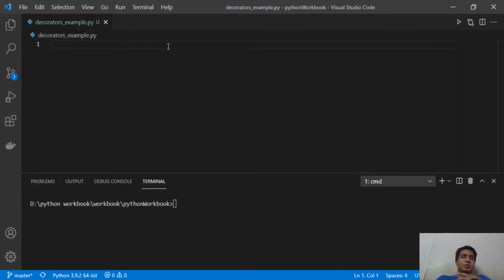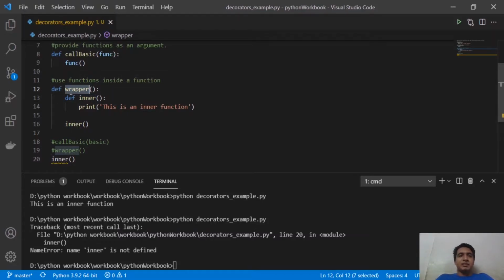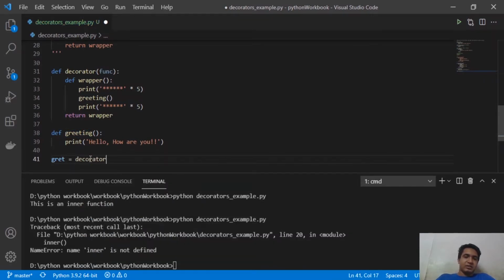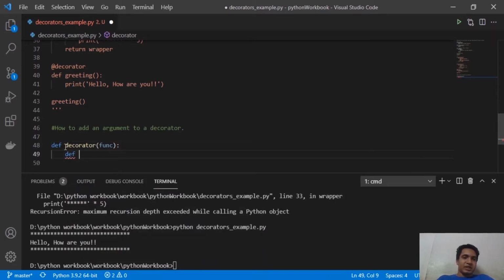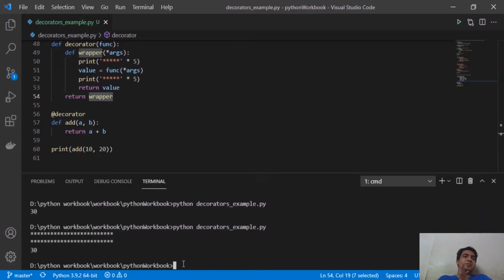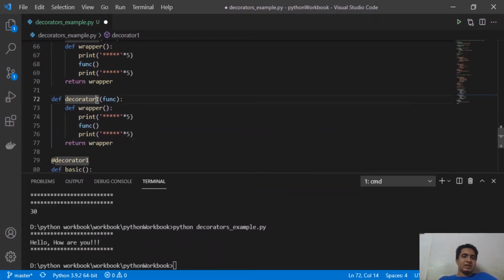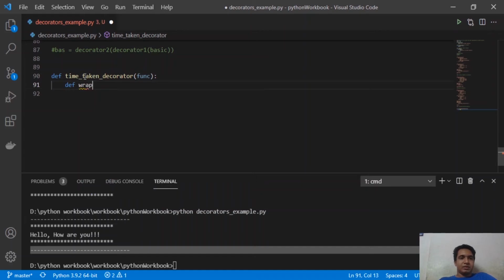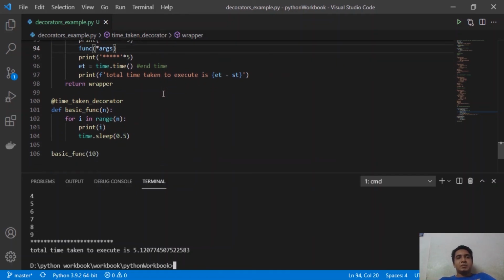What is Decorator in python? | Types of decorator | Python tutorial for absolute beginners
Decorator is a fairly advanced concept in python, I will try to explain you what is decorator and why they are used in as simple terms are possible.

In this tutorial we will look at:
00:00 What is a decorator?
00:40 Function basics
05:23 Decorator syntax
06:32 Simple decorator example
10:46 Usage of @ symbol for decorators.
12:26 Decorators with parameters.
15:07 return values from decorators.
18:48 Chaining of decorators.
25:28 Assessment with answer